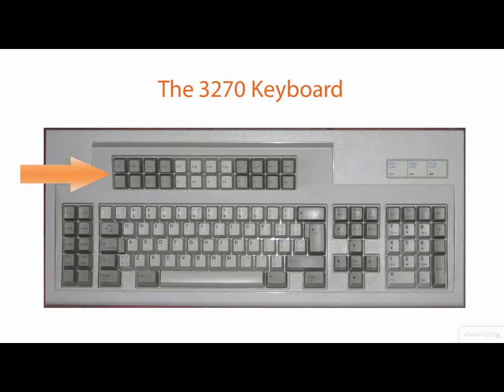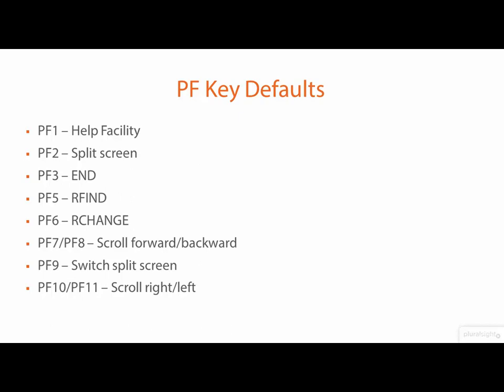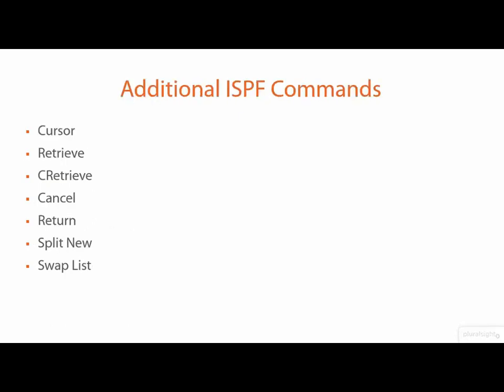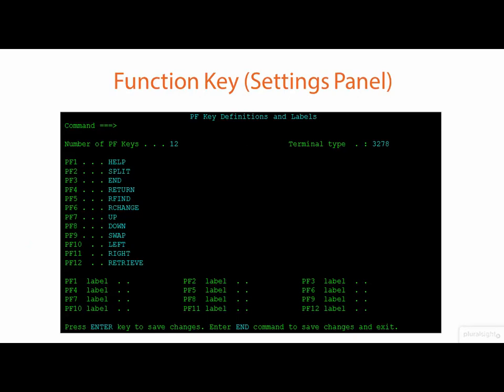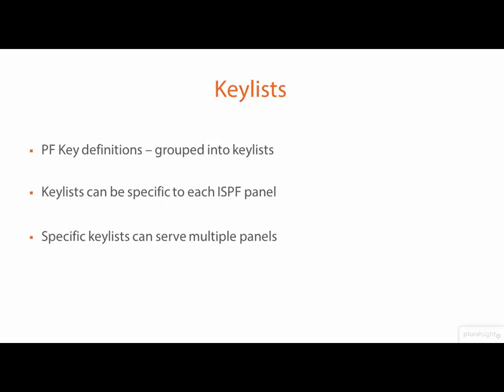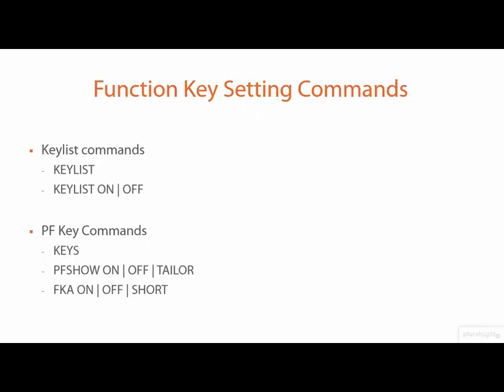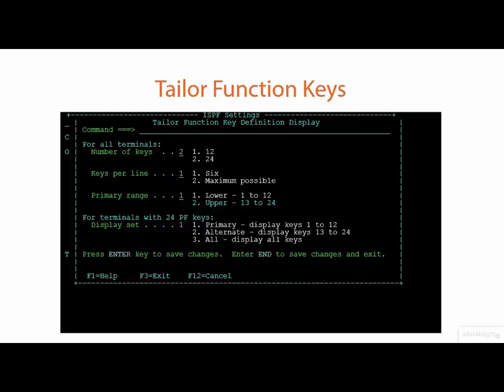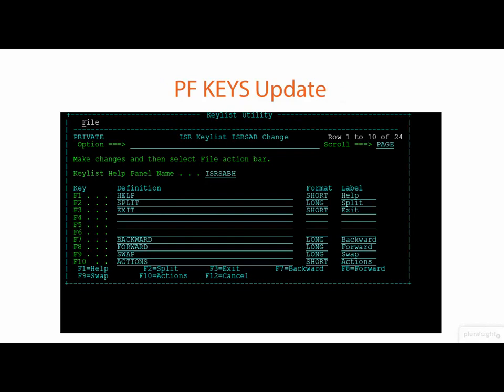02 03 PF Keys